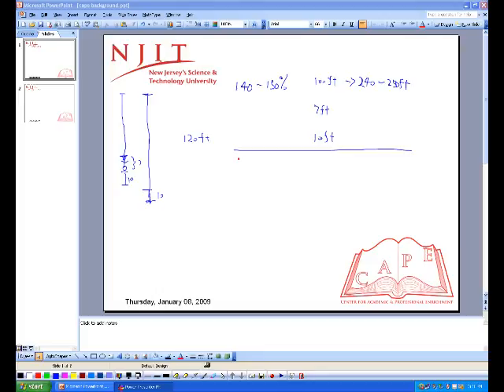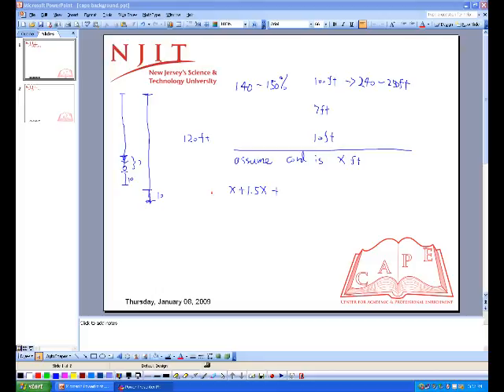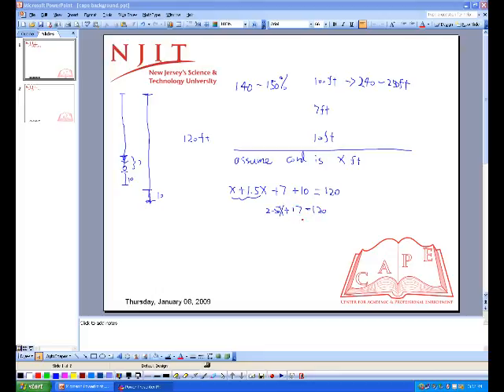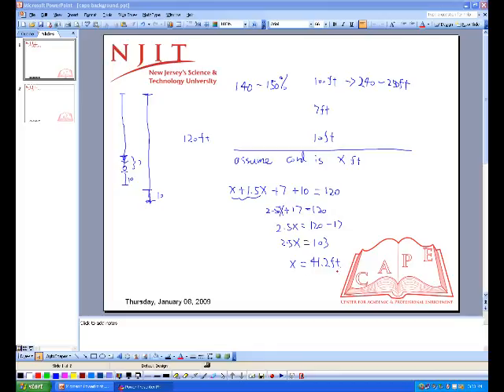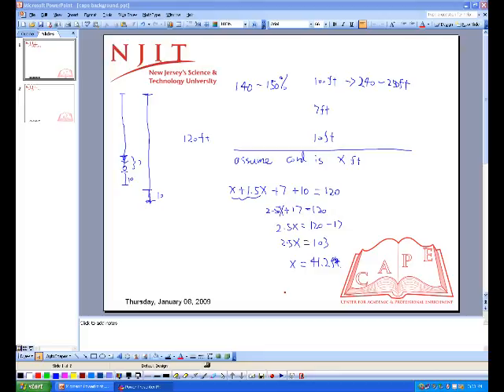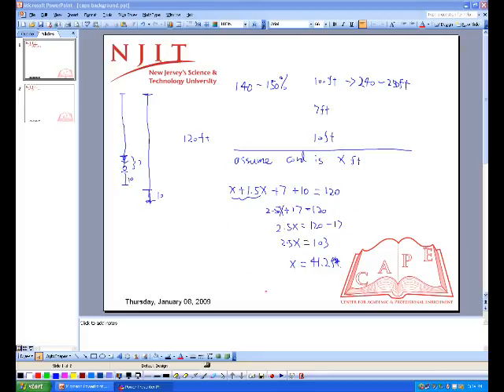kwilliam_01-08-2009-03-01-23.mp4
My Test Movie